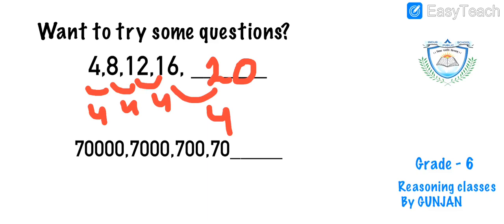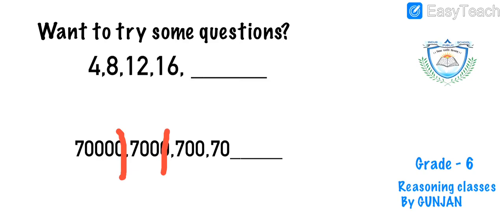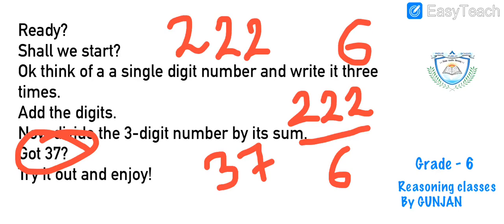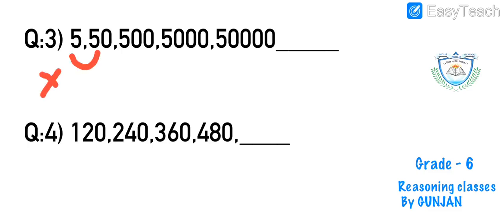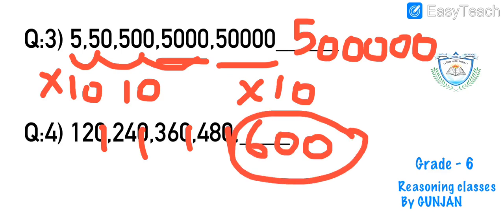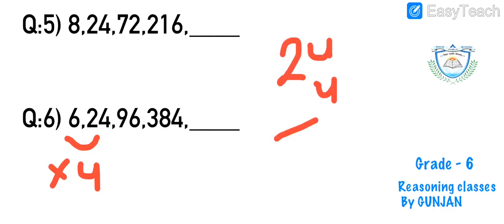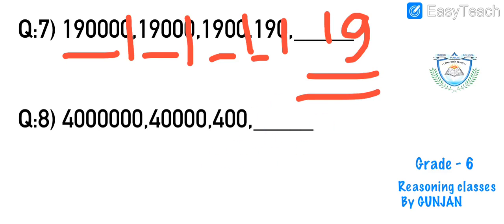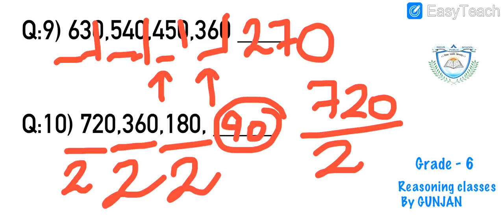Lesson 2|| REASONING|| GRADE VI